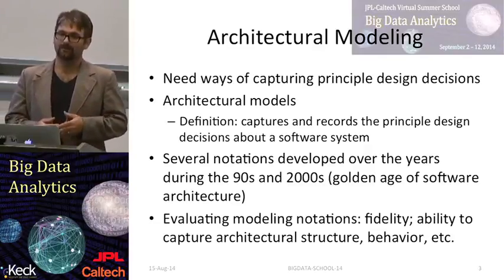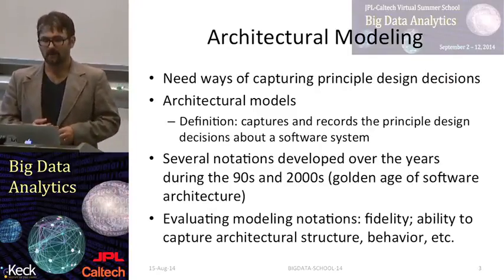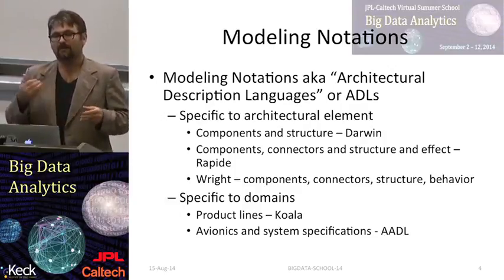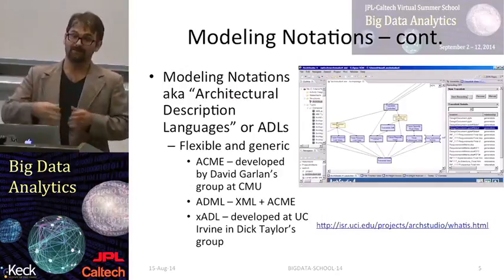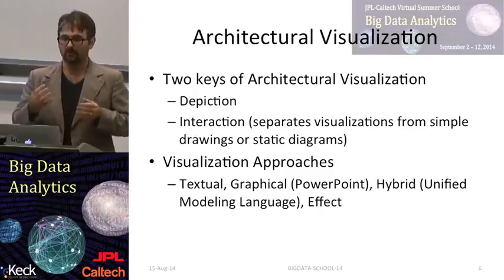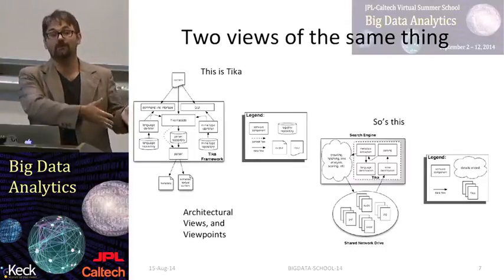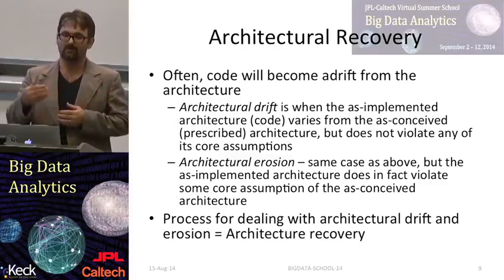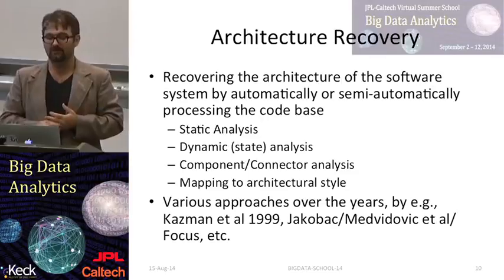Caltech-JPL Summer School on Big Data Analytics Day 1 Lecture 4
Big Data Architecture: Fundamentals (C. Mattman Lecture 2)